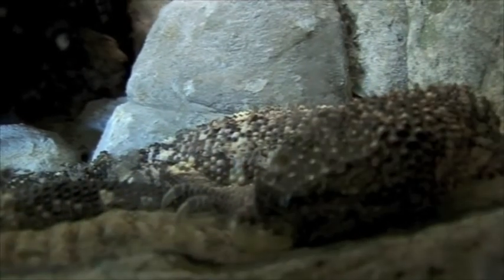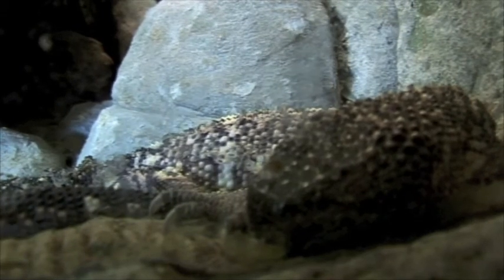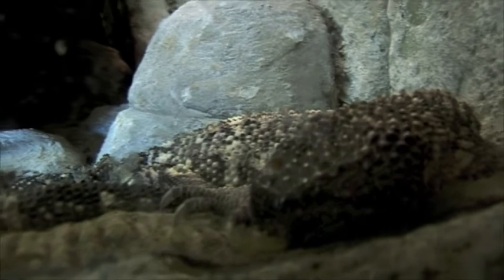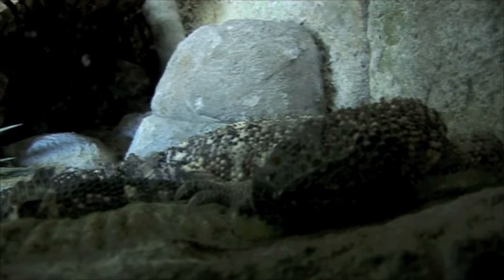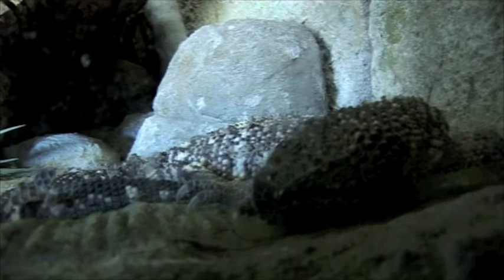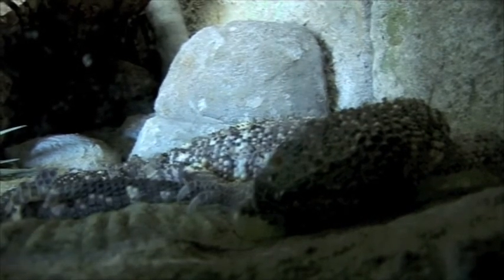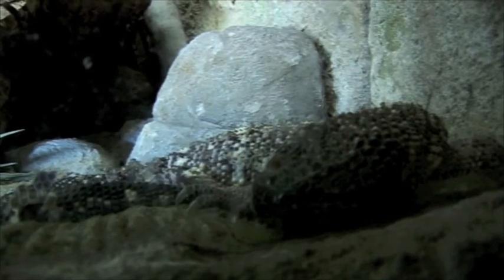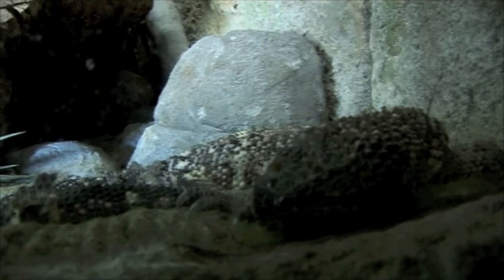Beaded Lizard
The Expert Zookeeper at Paradise Wildlife Park talks about the Beaded Lizard